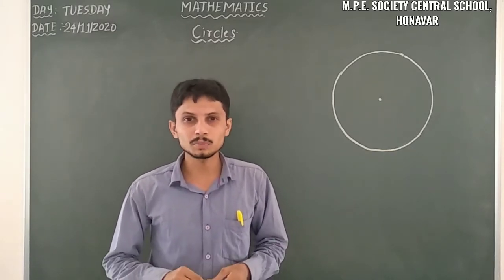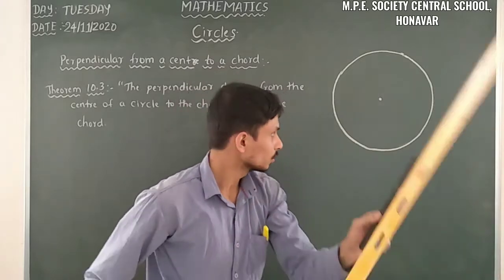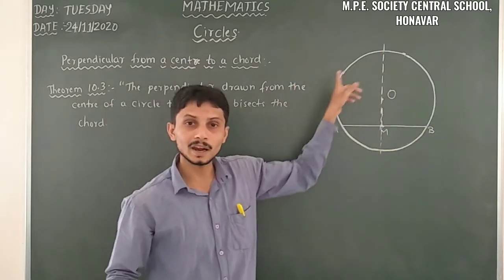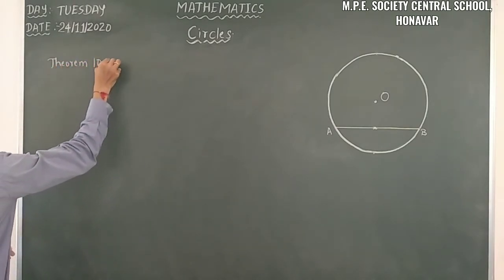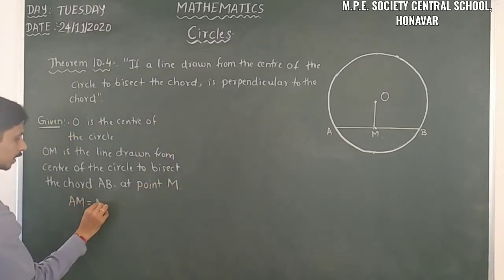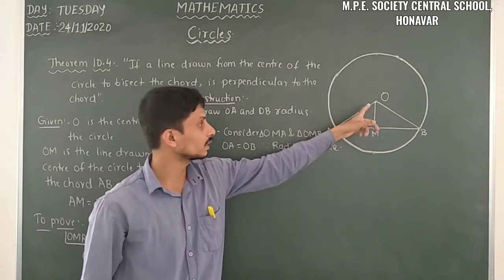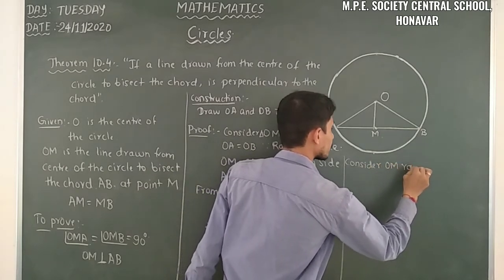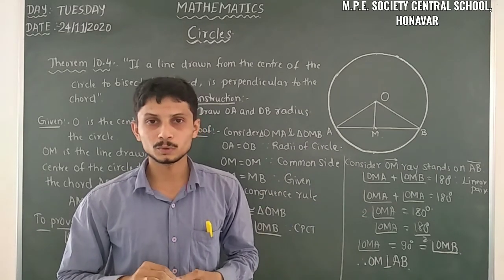CIRCLES|| PART- 3|| CBSE- 9|| BY NITESH SHET